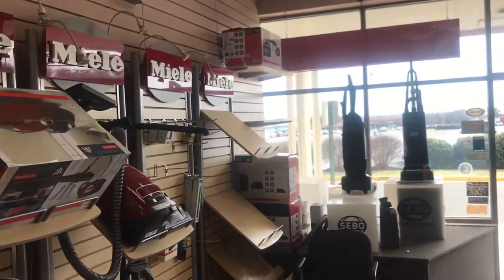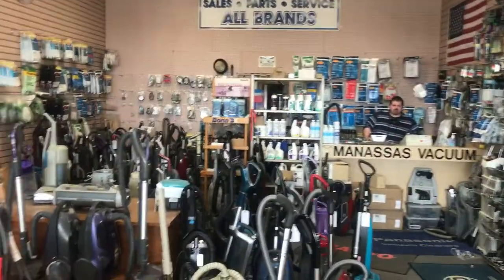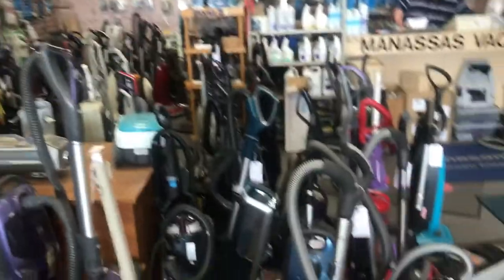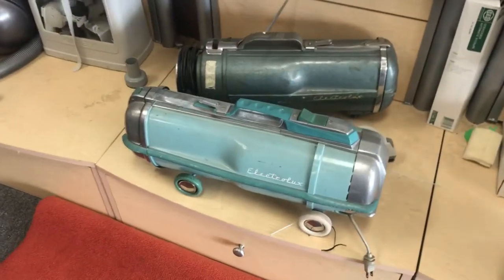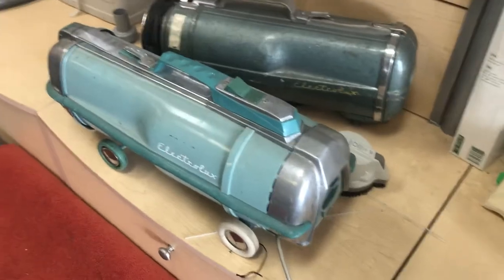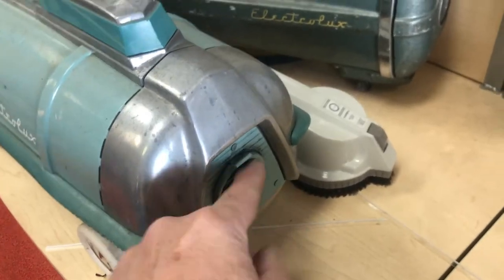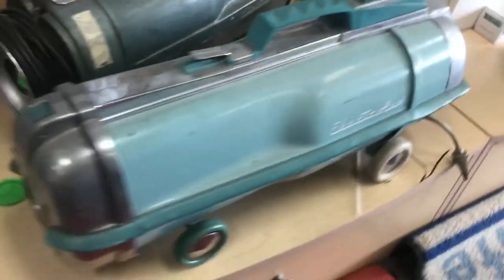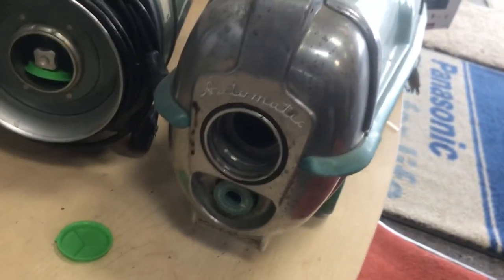The 1960s Electrolux